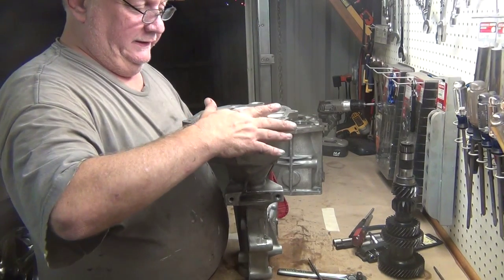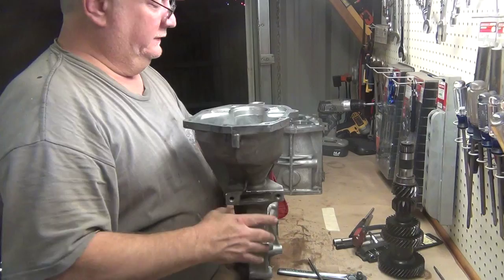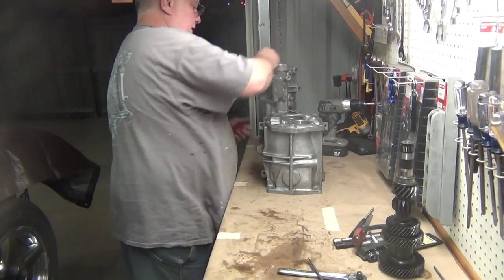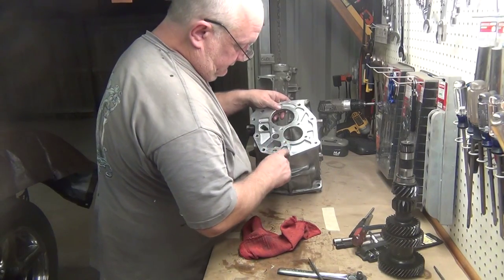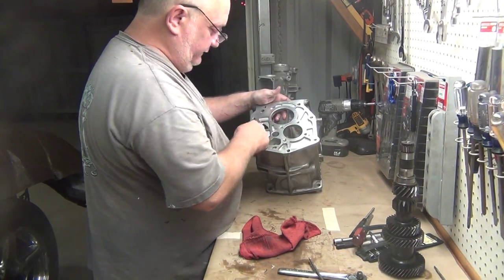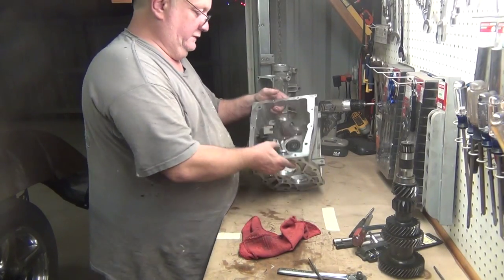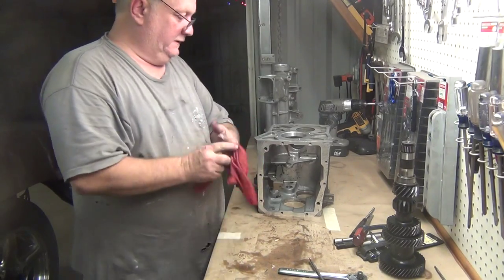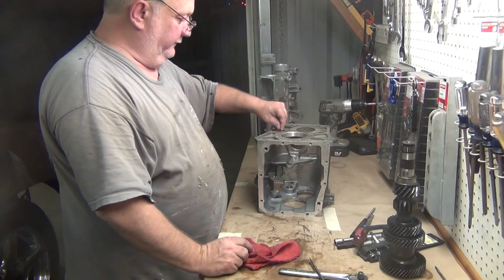94 firebird part1b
T5 Transmission tear down